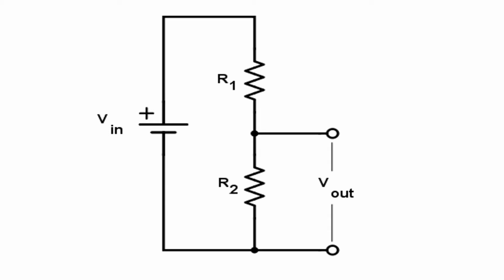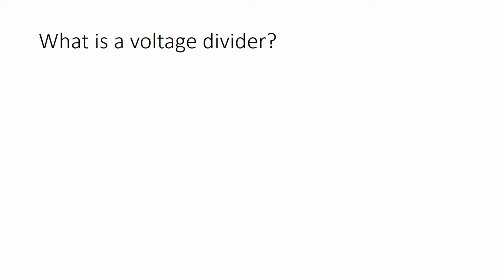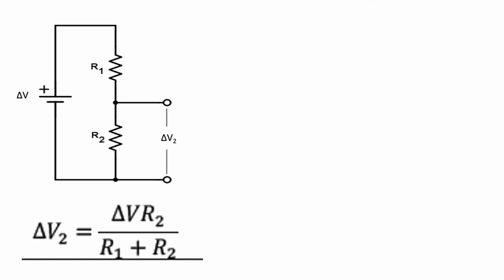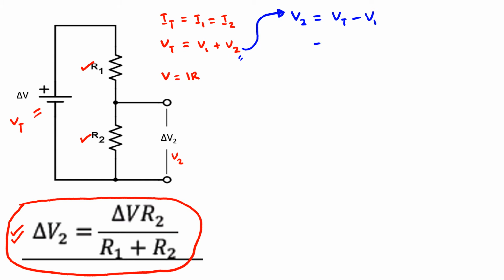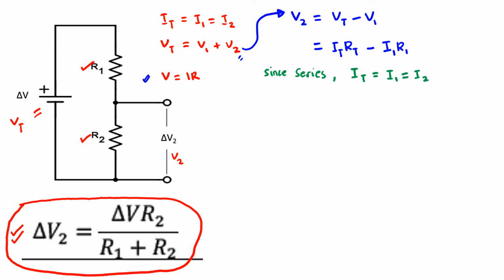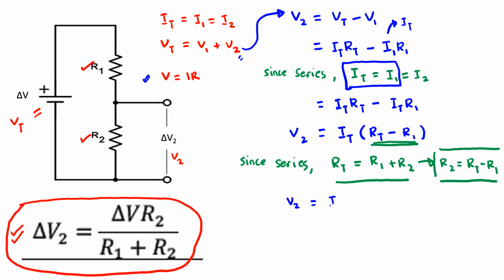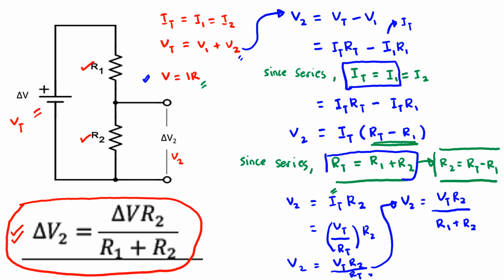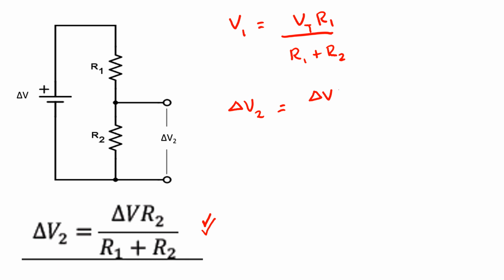Voltage Divider Tutorial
Derivation of the Voltage Divider Equation